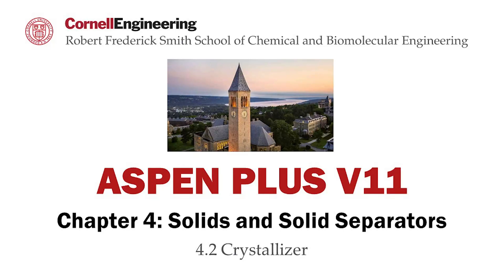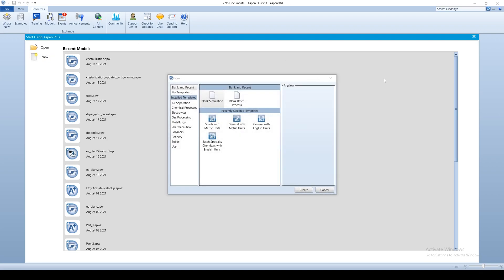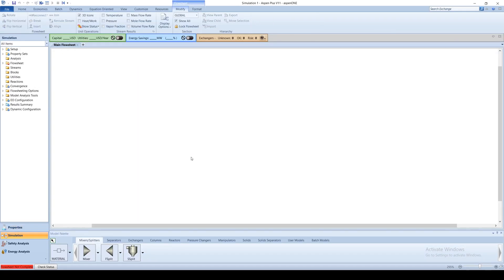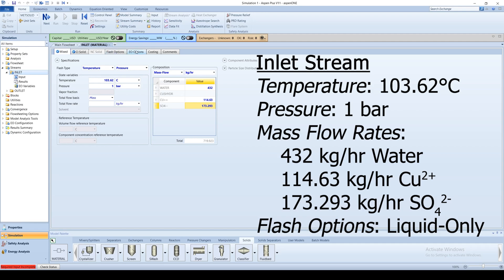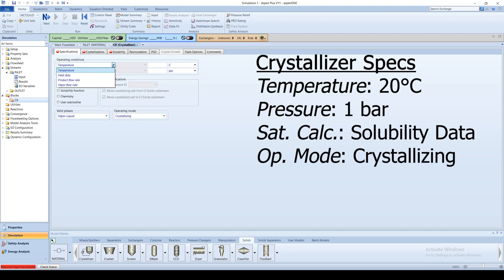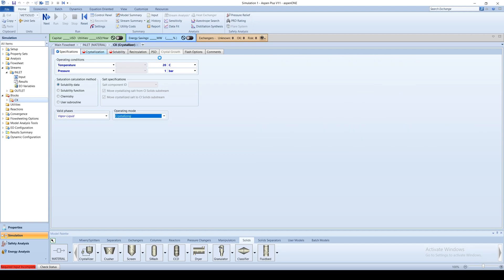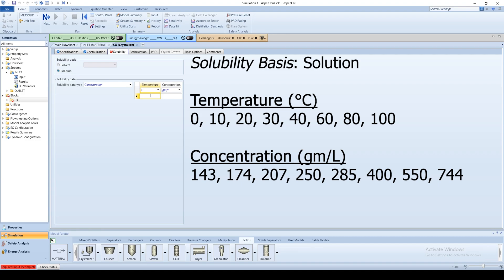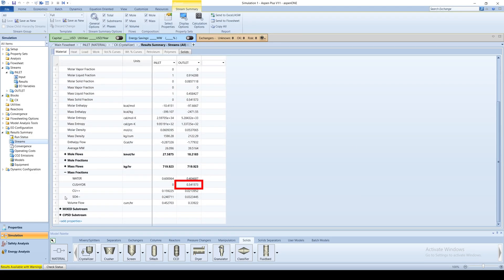Chapter 4.2: Crystallizer